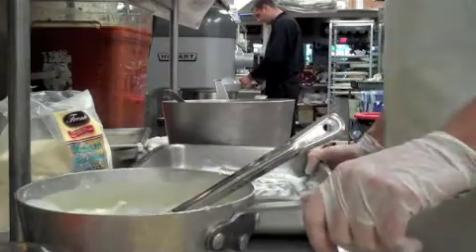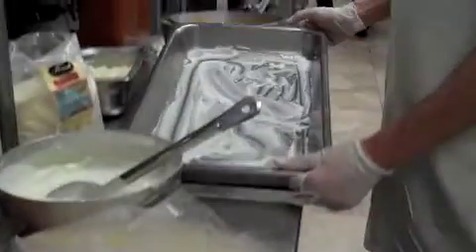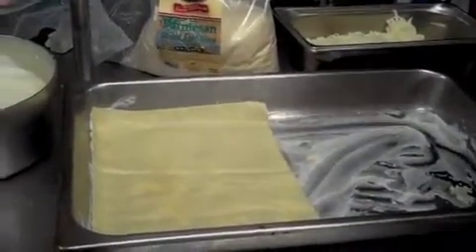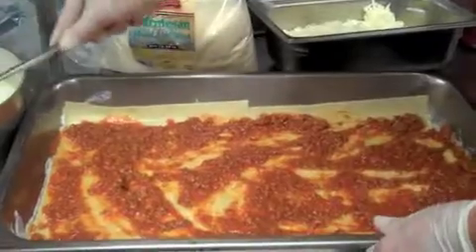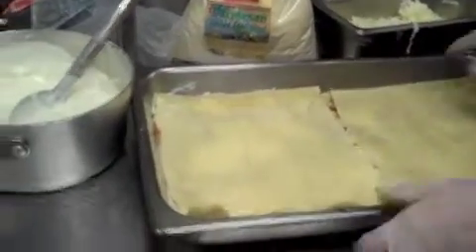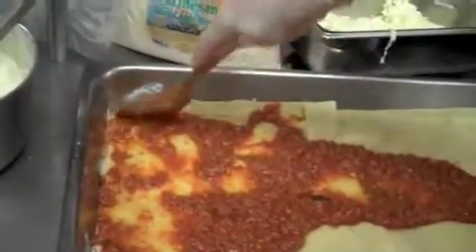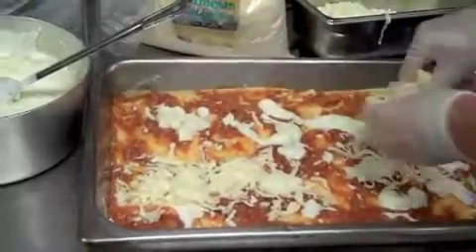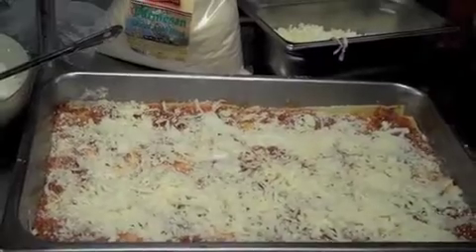How to make Lasagne Bolognese.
Chef Pietro explains how to make authentic Lasagna Bolognese...  Enjoy!